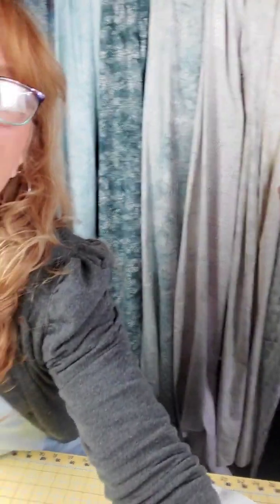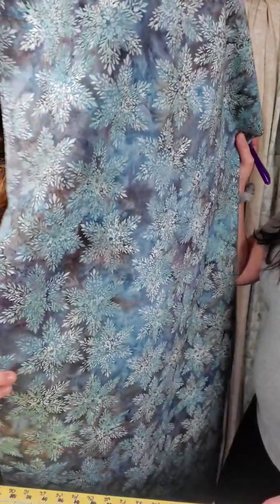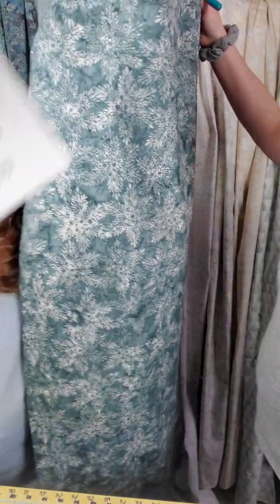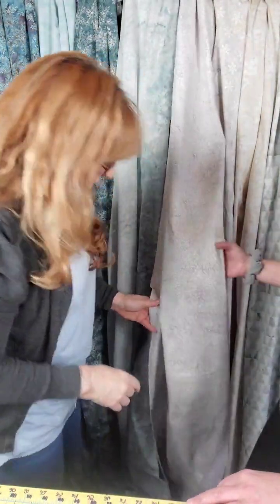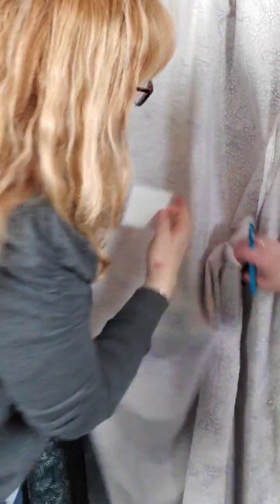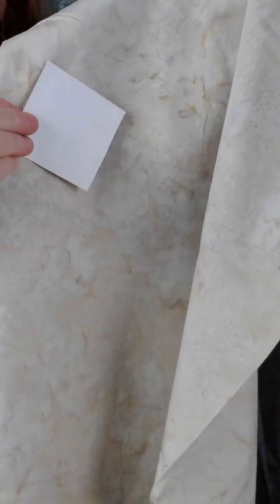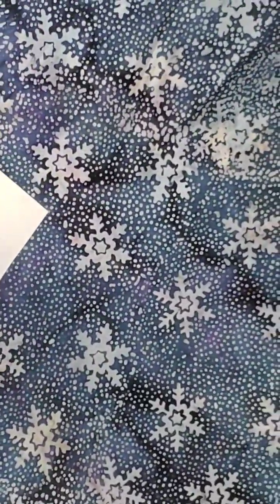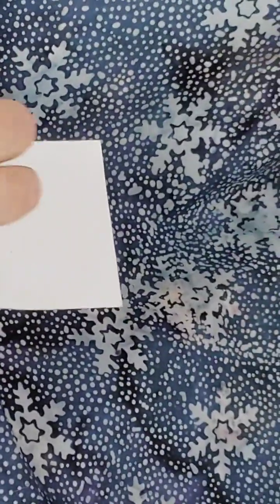Seaside Pop Up Sale!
Join us to see the gorgeous Winter Batik Snowflakes Fabrics!

Message us to get your perfectly curated, quilt shop only fabrics!